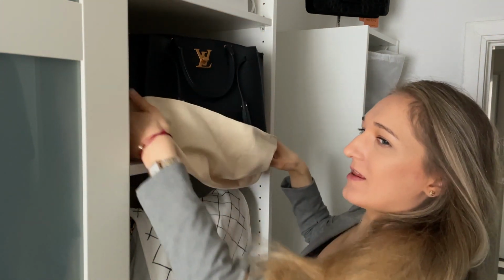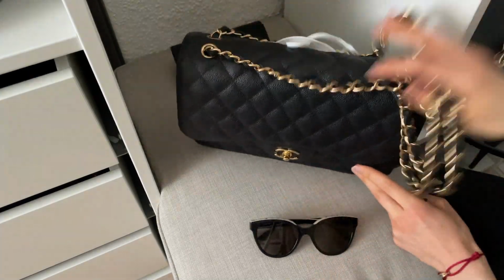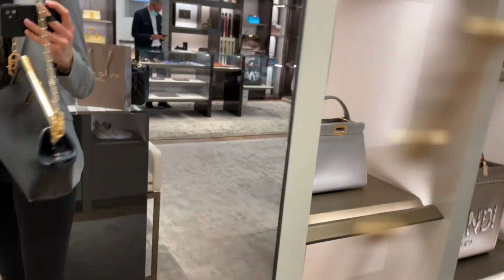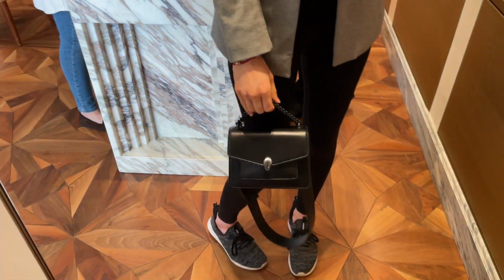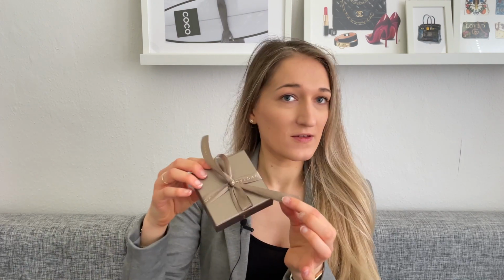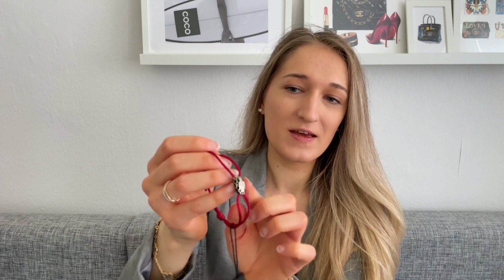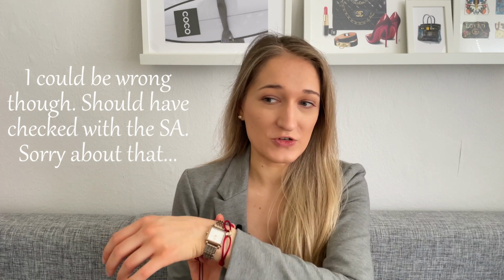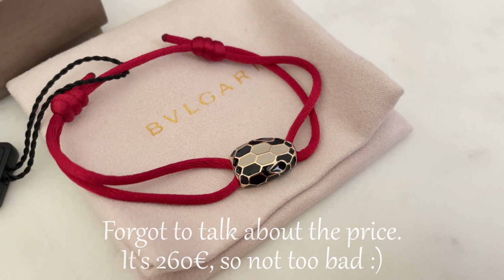LUXURY SHOPPING VLOG - Fendi, Bvlgari, Chloé, Bottega + My first Bvlgari UNBOXING | Lesley Adina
↓ OPEN THIS FOR MORE INFO ↓

Join me in today’s video for a quick „what’s in my bag“ and a shopping vlog where I take you to Bvlgari, Chloé, Bottega Venetta and Fendi with me. Stick around to the end of the video for the unboxing of my first Bvlgari item.

Time stamps:
0:00 Intro & packing my Chanel Jumbo
1:51: Shopping vlog
4:55 Bvlgari unboxing

Let me love you - Loving Caliber